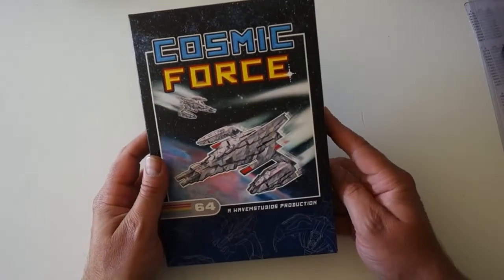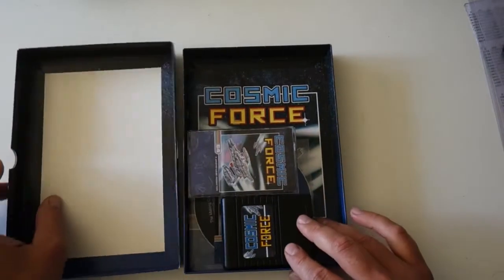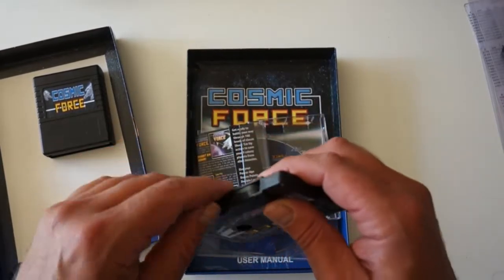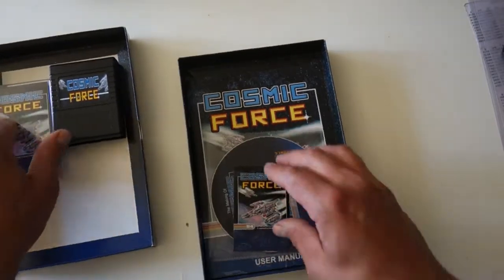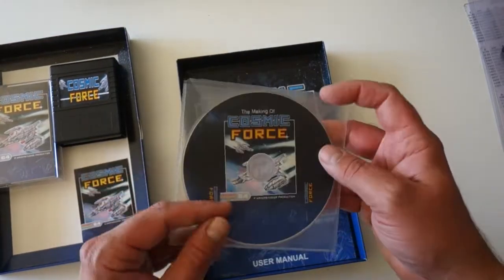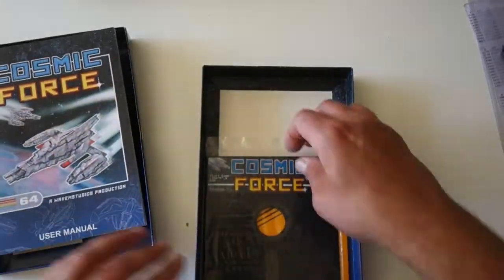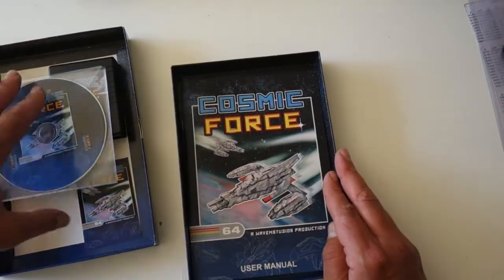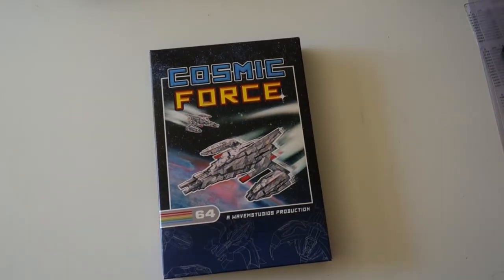Cosmic Force update unboxing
Finally, I got my copy of Cosmic Force. This is the unboxing.

Nice box, nice artwork, Cartridge is good, USB on 2GB (100Kb used), a small poster which I thought was a sticker but I guess not. There are disc and manual.

The ridiculous pricing aside, if you had bought this in 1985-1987 you would have thought this is an okay game and played it a while because you had spent your money it.

And no, the autofire really doesn't work.